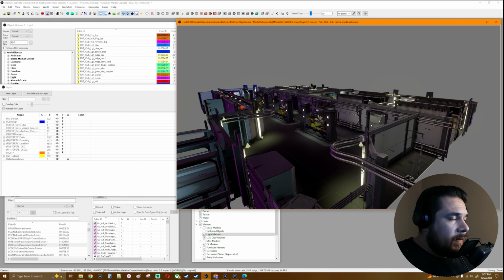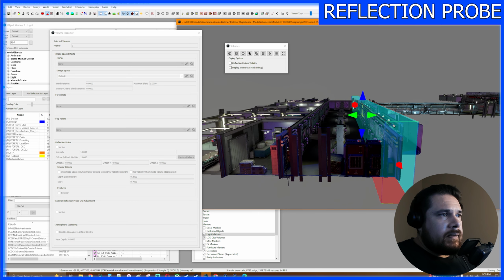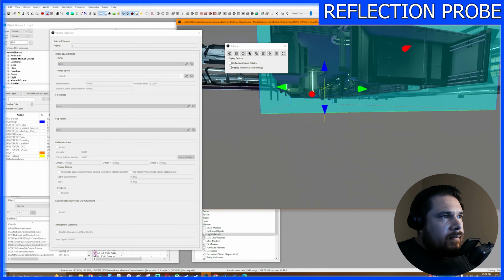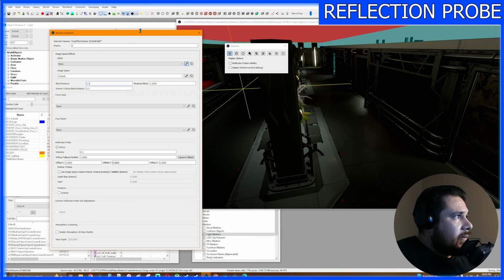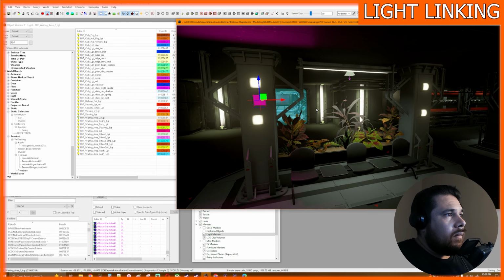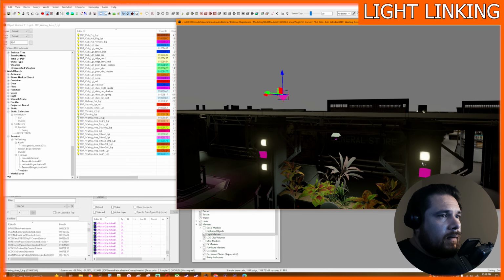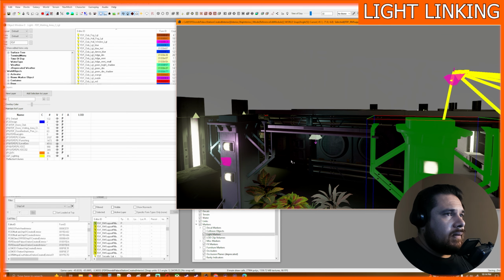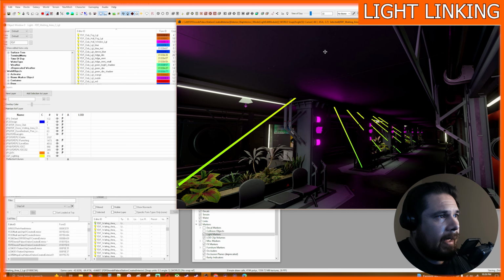Starfield Creation Kit Reflection Probes and Light Linking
0:00 Introduction
1:26 Reflection Probes (Post Effect Volume)
6:49 Light Linking
This video demonstrates how to create a reflection probe for interior cells to add game reflections.  The second part covers how to link practical set dressing lights to reference lights for easy designing and editing interior lighting when your interior uses many duplicates of the same light fixture.

This video is mostly me explaining how and why you would want to use a reflection probe or linked lights for your interior cells.  This presentation does not cover reflection probes for exterior spaces.